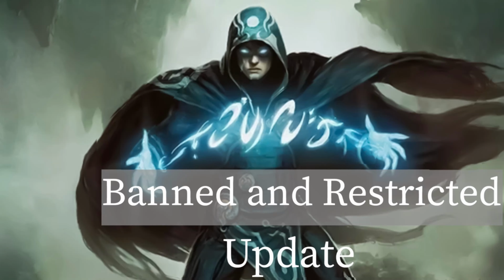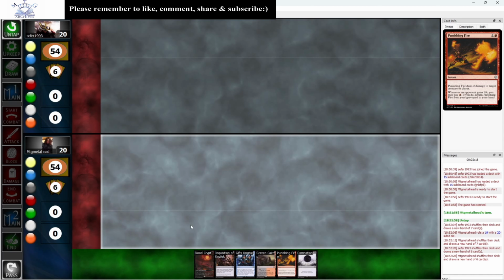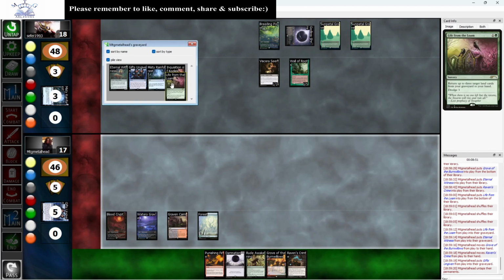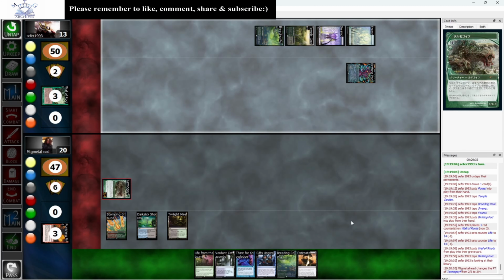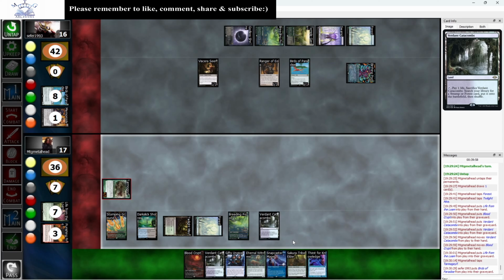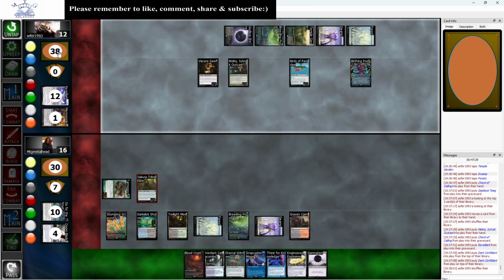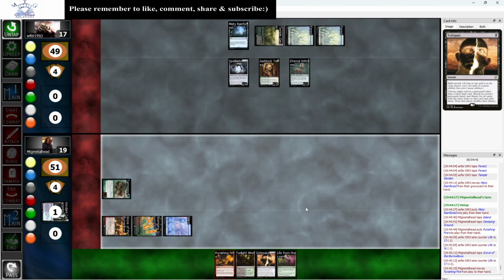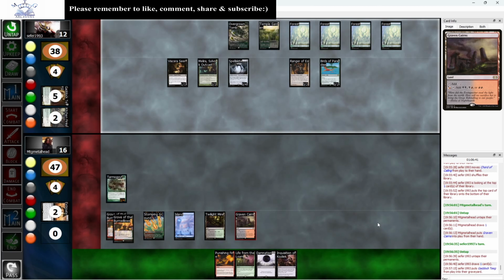MTG Pro tour San Francisco (Worlds 2011) Part 1| The History of Modern #4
Welcome to the fourth episode of The History of Modern. In each episode, Sefer and I will be playing some of the strongest decks from Magic the Gathering’s Modern format, showcasing the evolution of the meta from it’s start in 2011 to today.